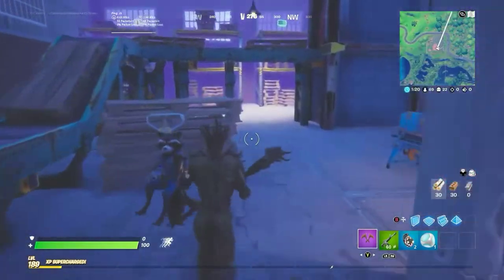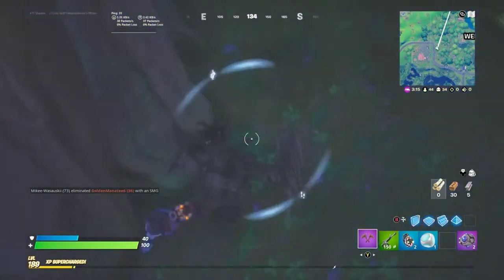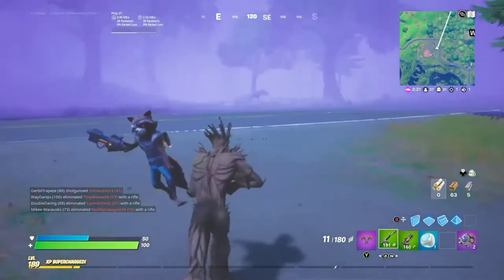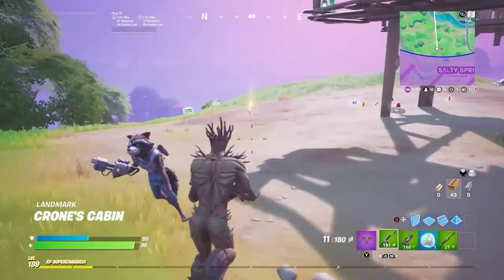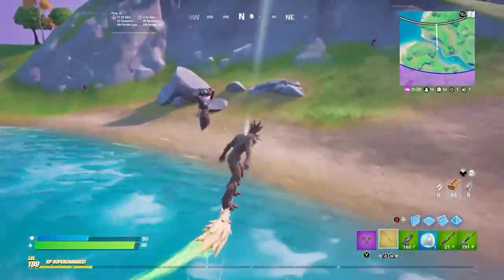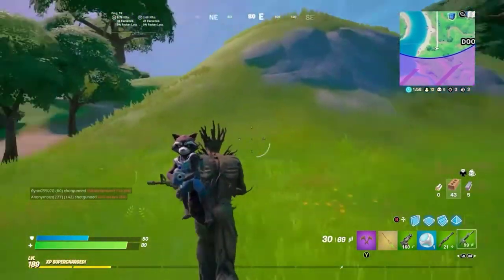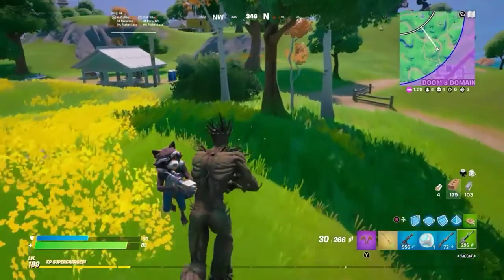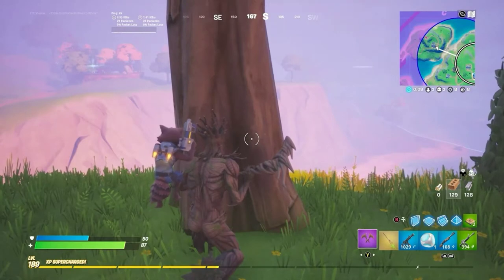The groot challenge kinda (fortnite)